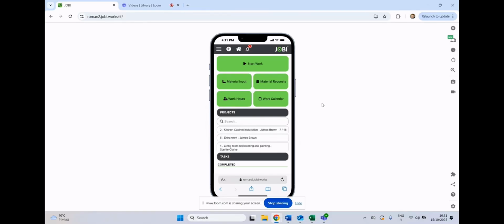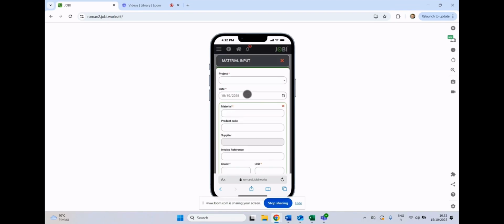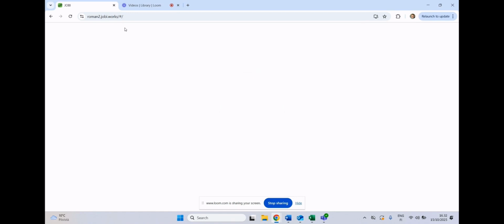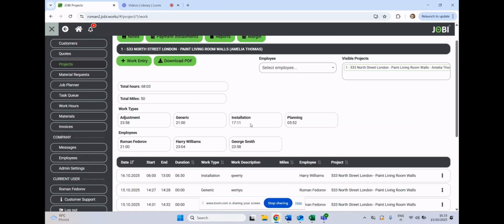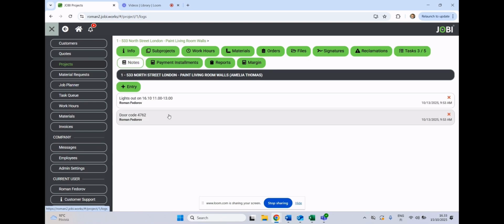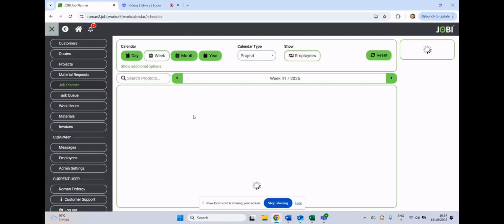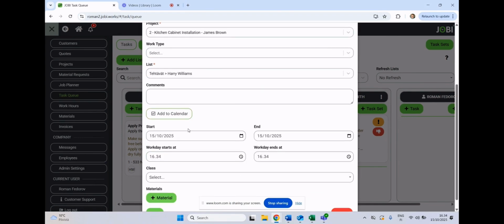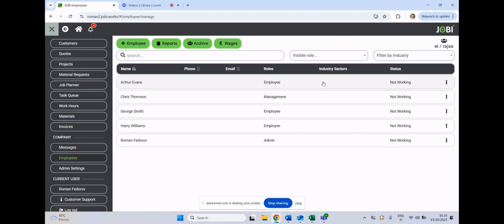Work management Jobi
This is a quick Jobi walkthrough